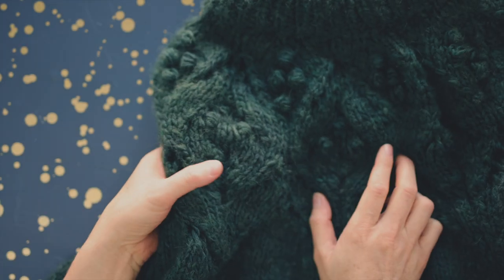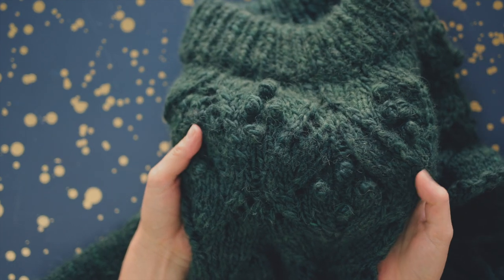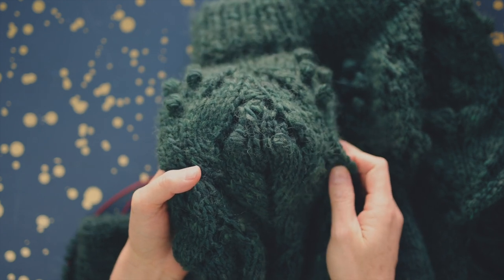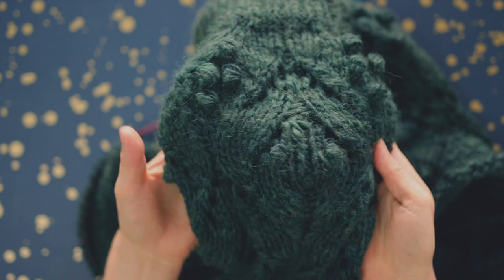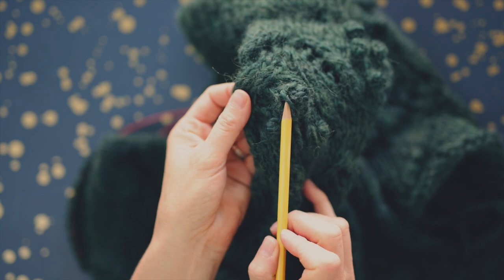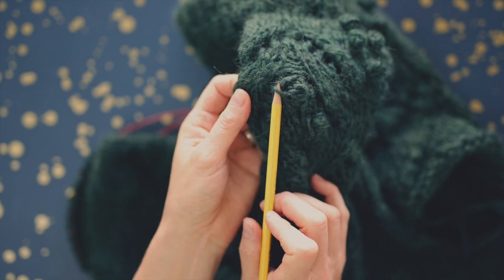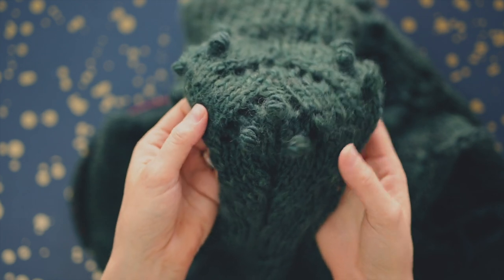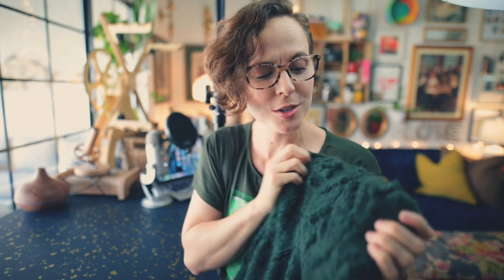SIMPLE TIP TO TRANSFORM YOUR BOBBLES✹❁✹ knitting Thank you @AmyPalko !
Hi folks!  Today I'm sharing a fabulous technique for perking up droopy bobbles and keeping them from creeping to the backside of your work—after they've already been worked.  This tip was provided by the lovely Amy Palko of the Meaningful Stitch Podcast.  Thank you Amy!

Time Stamps
00:00 Intro./Explanation
03:13 Perking the Bobbles
06:46 Final Thoughts

//Mentions:
{Magnolia Bloom}
Using Fiber for the People® Yarn in 'Endor' on Merino Single DK and Suri Silky

//Ravelry: @TaylerEarl

Shop Update Saturday, September 4th at 4 PM PDT

For Sweater Quantity inquiries, head over to the shop and click on the Sweater Quantity link at the top.

Filming Gear:
Canon EOS R6
Canon 5d Mark IV
Sigma 50mm f1.4
Sigma 20mm f1.4 Art
Rode Video Mic Pro
Blue Yeti Microphone

Edited and graded using Final Cut Pro X